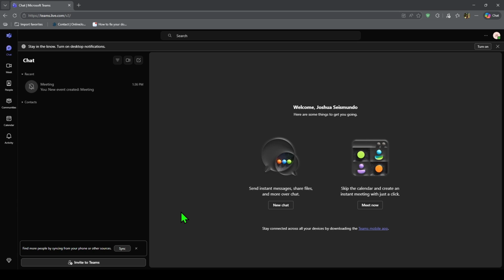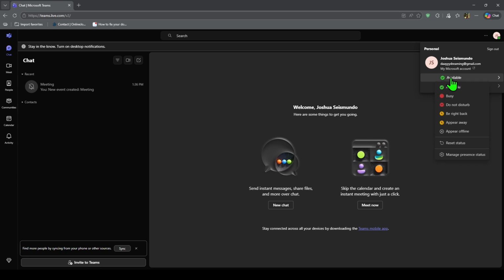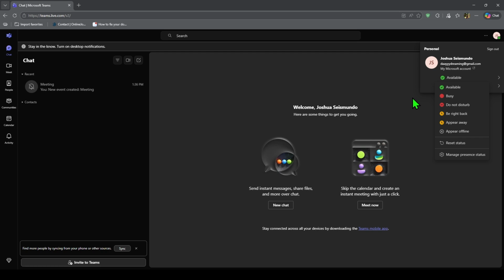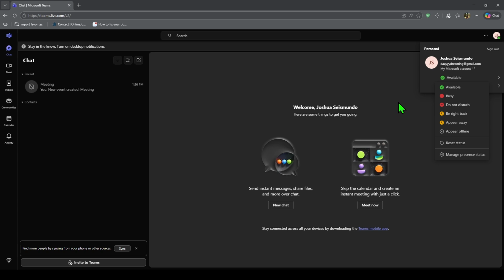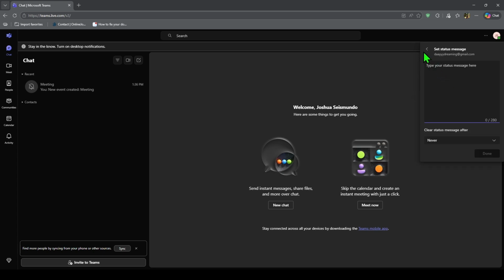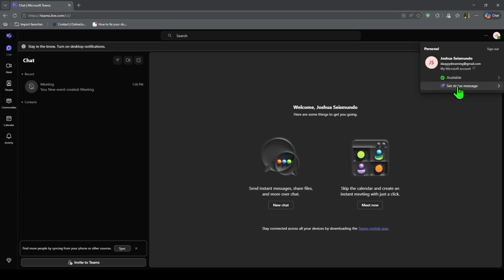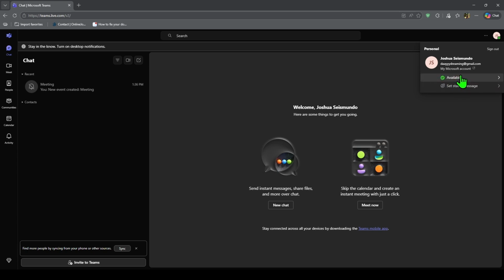Como deixar o status do Microsoft Teams sempre disponível [Guia Completo 2026]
Neste vídeo, mostrarei como definir seu status no Microsoft Teams como "Disponível" e apresentarei as melhores soluções para evitar que ele mude para "Ausente". Como o Teams não oferece uma opção permanente de "Sempre disponível", você aprenderá os métodos mais eficazes para gerenciar sua presença e comunicar sua disponibilidade aos seus colegas.

Este tutorial do Microsoft Teams abordará:
✅ Selecionar manualmente o status "Disponível" no menu do seu perfil
✅ Ajustar as configurações de suspensão e ociosidade do sistema para evitar alterações automáticas de status
✅ Definir uma mensagem de status personalizada para confirmar que você está disponível
✅ Entender como eventos do calendário e o bloqueio de tela afetam sua presença
✅ Como o uso de vários dispositivos pode influenciar seu status de atividade
✅ Dicas para se manter visível durante seu horário de trabalho principal

Ao final deste vídeo, você saberá como maximizar seu tempo de atividade "Disponível" no Teams e usar mensagens de status para manter uma comunicação clara com sua equipe.

Se você está procurando como se manter disponível no Microsoft Teams, manter o status verde, impedir que o Teams desapareça ou as configurações de status do Microsoft Teams em 2026, este vídeo é para você.

💡 Dica: Definir uma mensagem de status como "Online e na minha mesa" pode ser mais eficaz do que apenas o ponto verde, pois informa aos colegas que você está monitorando ativamente os chats, mesmo que o sistema fique ocioso momentaneamente.